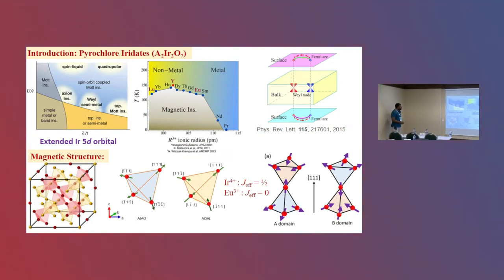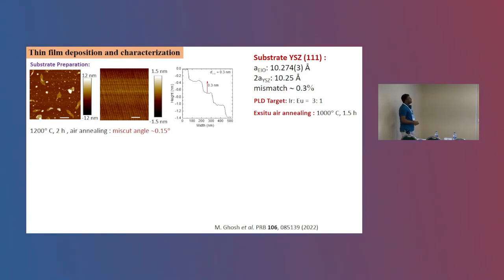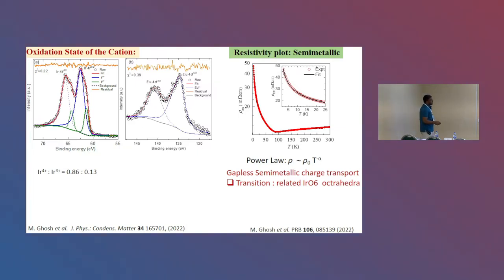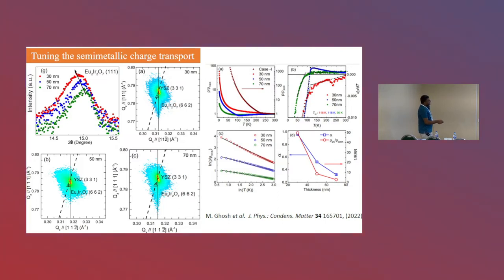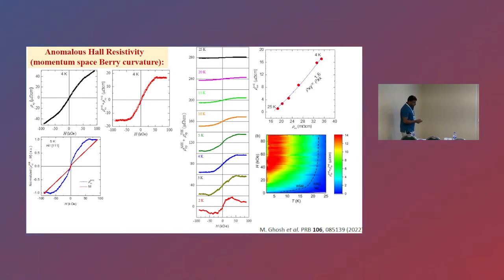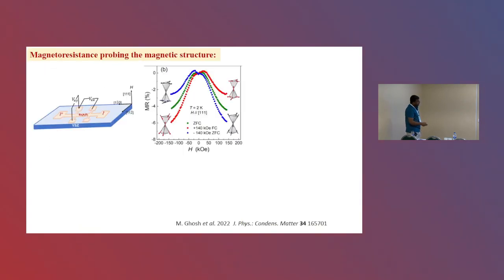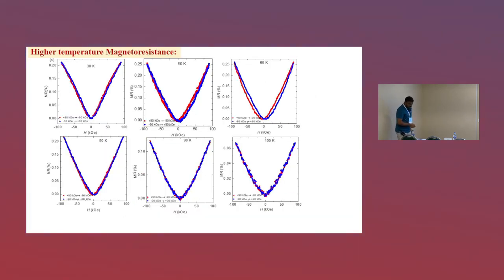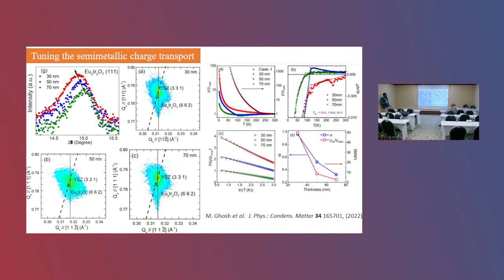Mithun Ghosh-Indian Institute of Science, Dept. of Physics, 560012, Bangalore,Karnataka,INDIA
Titled: MOMENTUM SPACE AND REAL SPACE BERRY CURVATURE INDUCED HALL EFFECTIN MAGNETIC WEYL SEMIMETALLIC Eu2Ir2O7(111)EPITAXIAL THIN FILM
Abstract: Rare  earth pyrochlore  iridates RE2Ir2O7arepredicted  to bemagnetic  Weyl  semimetallic(WSM)materialsin the presence of electron correlation(U)and spin-orbit coupling().Herewehavestudied the magnetotransport  properties of  epitaxial  Eu2Ir2O7(111)thin  filmgrown  on  YSZ  by  solid  phase  epitaxy technique[1].Low-temperature longitudinal resistivity(ρxx)data  shows  a  power-law  dependence  on temperature, which signifies semimetallic charge transport. By varying thefilmthickness,the semimetallic charge  transport is tunedto  realizethe  predicted  WSM  phase.  TheHall  resistivity(ρxy)dataexhibits an anomalous Hall effect (AHE), in the temperature range of 2–25 Kasshown in Fig. 1a. TheintrinsicAHE is explainedin  terms momentumspace  Berry curvature  of  theWeyl  nodes. In  addition  to  the  AHE  an large topological Hall effect(THE)is observed in the temperature range of 2–5 K.Due to spin chiralityijk=  Si.  SjSkgenerated bythe  all-in-all-out(AIAO)non-coplanar spin  structure  of  Ir4+moments,  the conduction  electrons acquire areal-space  Berry  curvature  and  causes alarge THE[2].Low-temperature (2–10K)magnetoresistance(MR)data shows anon-hysteretic large negativeMR, causes byreduction in scattering bythe spin canting. For temperature of 15Kand above, MR shows hysteretic behavior (shownin Fig. 1b)up to the 90 K (metal-semimetal transition temperature). The hysteretic MR suggest magnetic field-induced domain imbalance of Ir4+moments.
References:
[1]M. Ghosh,S. G. Bhat, A. Pal, P.S.A. Kumar,J. Phys: Condens. Matter 34, 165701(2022).
[2]Y.Taguchi, Y. Oohara, H. Yoshizawa, N. Nagaosa, Y. Tokura, Science, 291, 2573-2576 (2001)